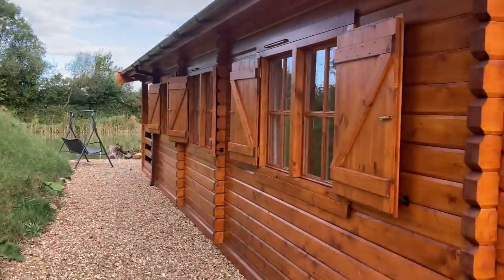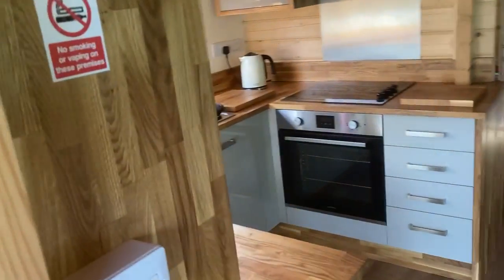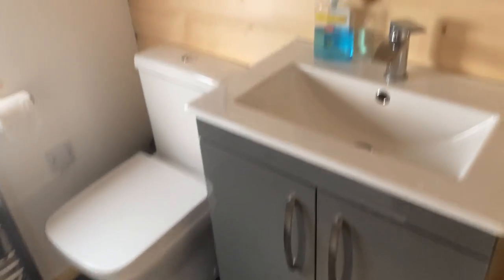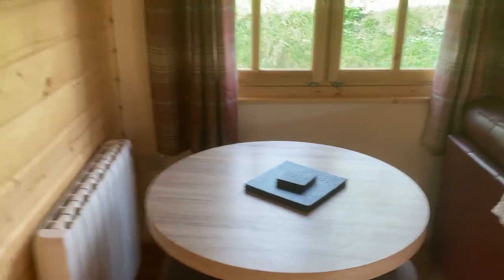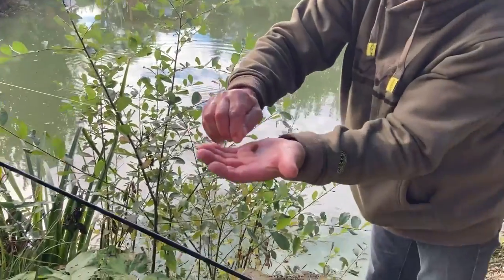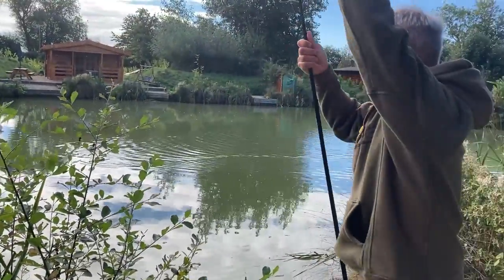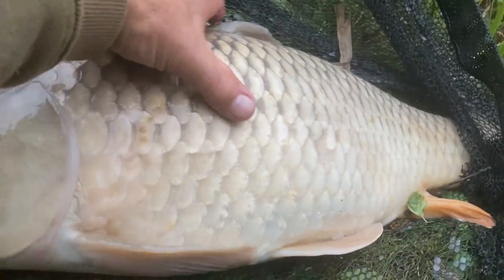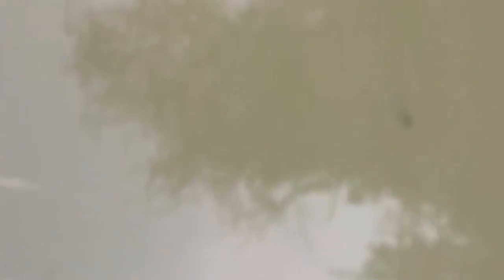Dazza's Fishing Expedition: The Old Brick Pits in Lincoln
Dazza's Fishing Expedition: The Old Brick Pits! Join us in todays episode as Dazza catched some monster carp whilst taking us around all of the facilities that the old brick pits has to offer!